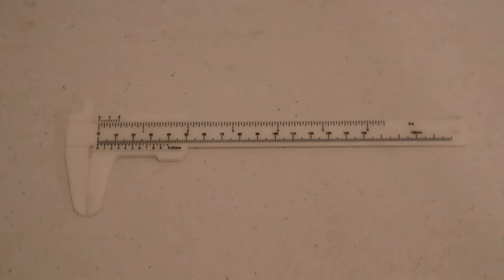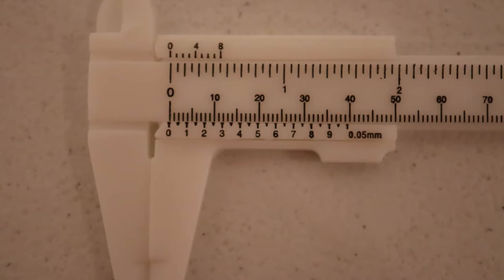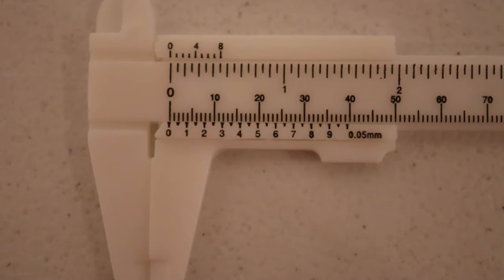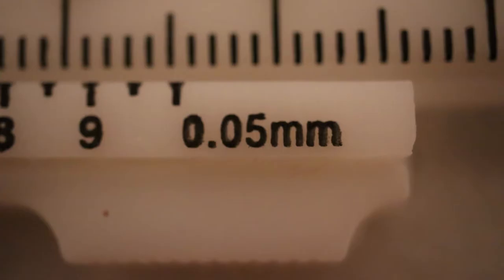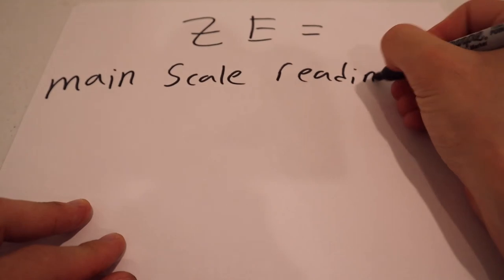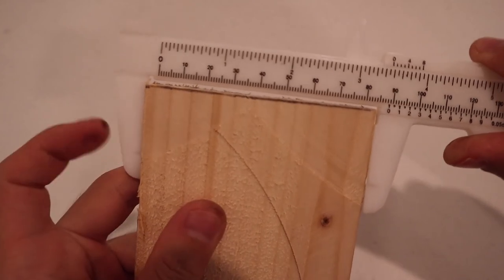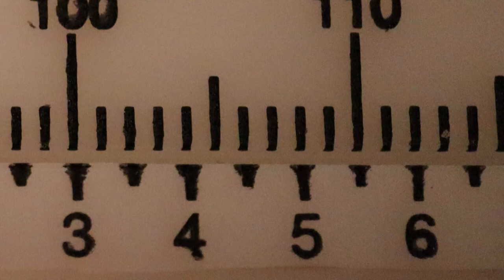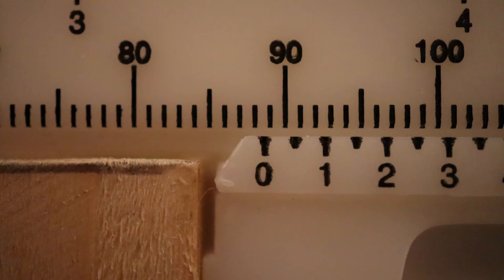Introduction to using a Vernier Caliper